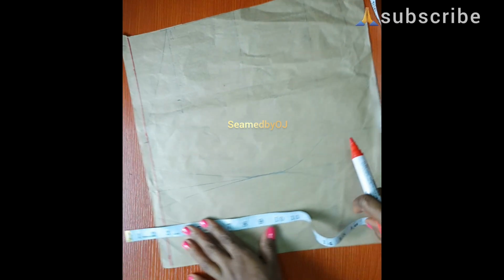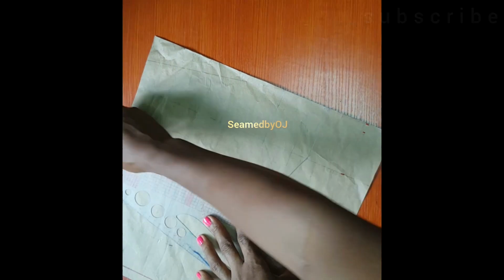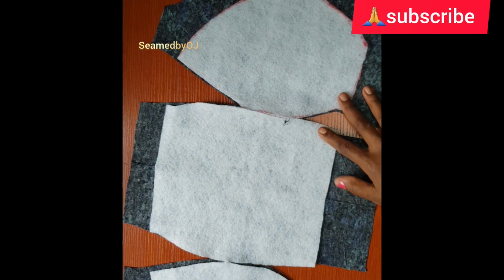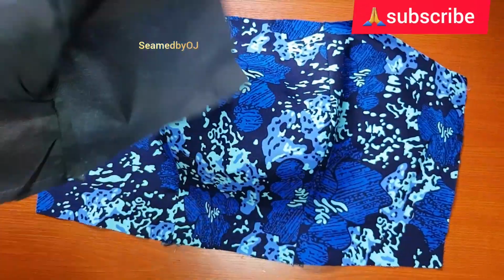How to cut and sew plus-size/ big bust bustier/ tulle mesh dress/ gown/ drafting beginners friendly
Join us on our WhatsApp sewing group, where we share tips, and answer all your questions related to fashion 👇